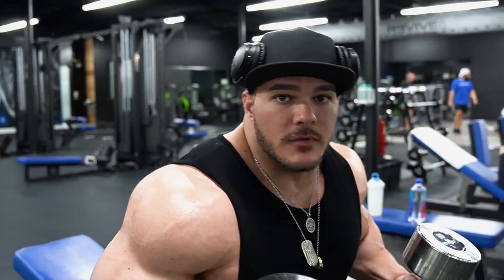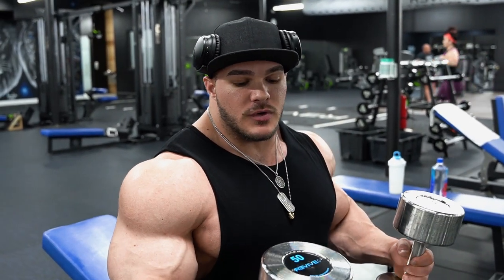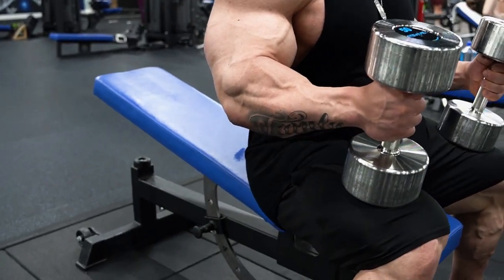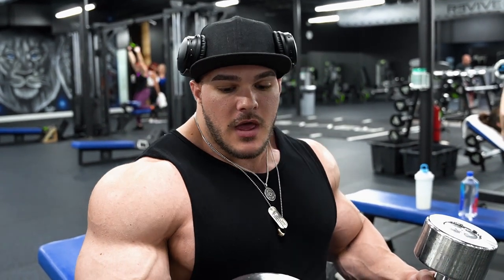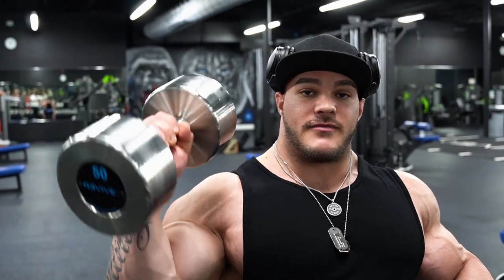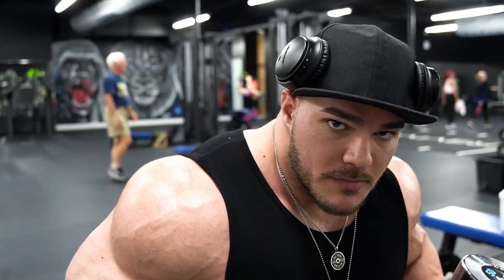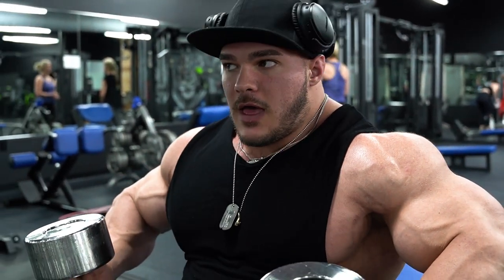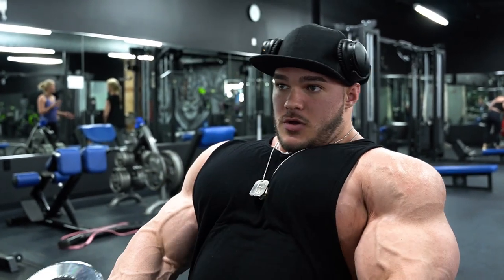Nick Walker | MUTANT QUICK TIP! | Incline Dumbbell Chest Press!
My goal is not only to motivate and inspire but to help people when they're working out as well. I will start to post Mutant Quick Tips weekly to help anyone who needs further instruction for how to perform movements.

Gym: REVIVE GYM, STUART FL